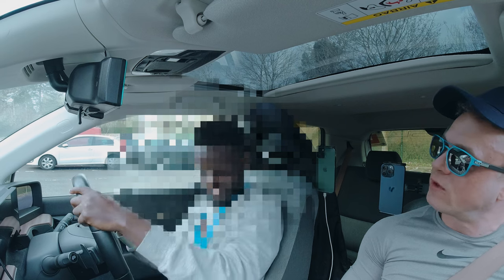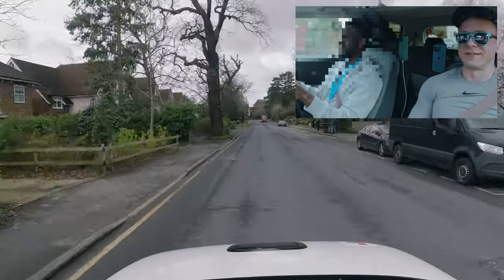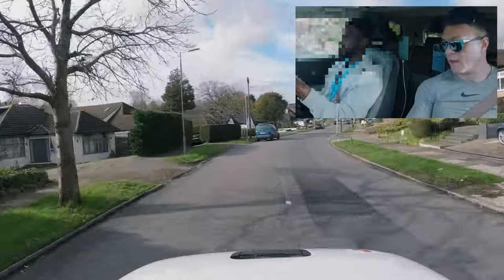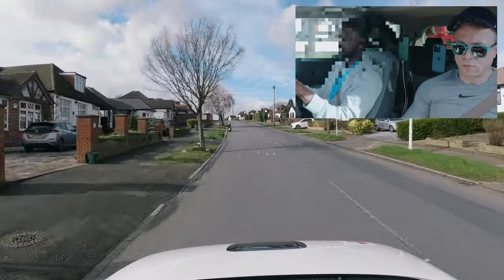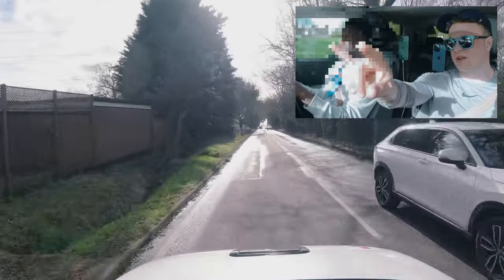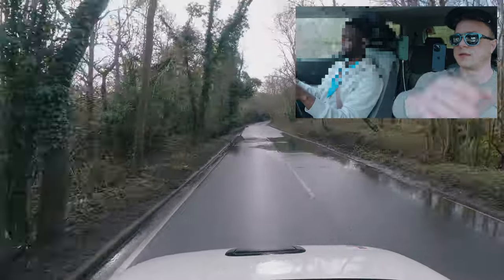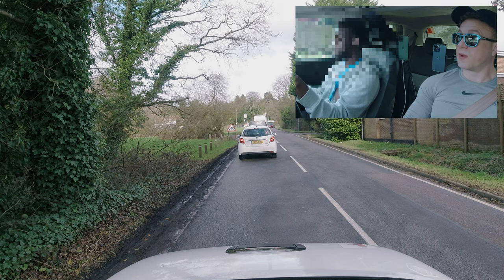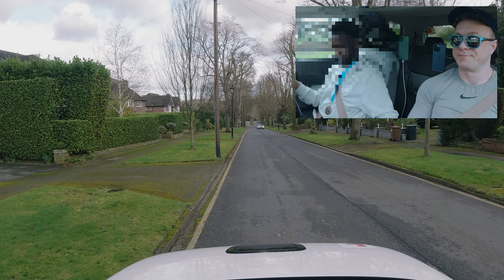WATCH AS I TEACH HOW TO PASS DRIVING TEST